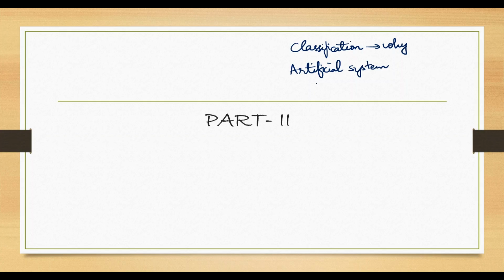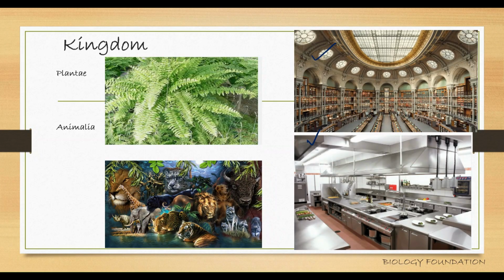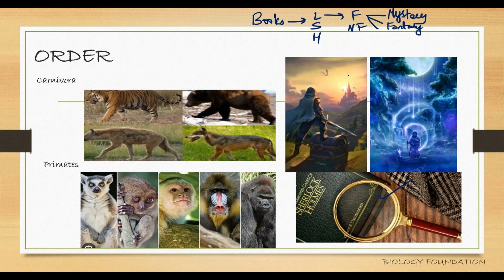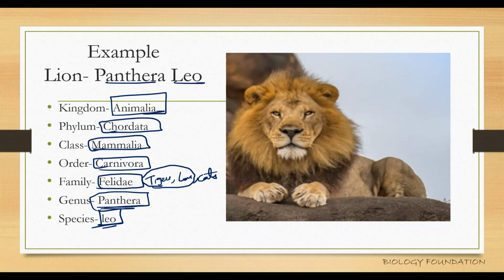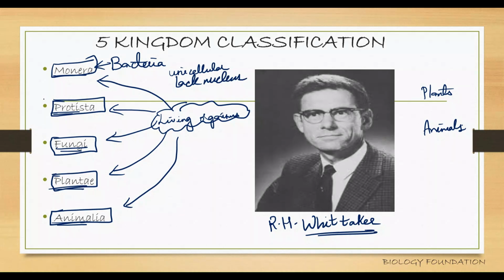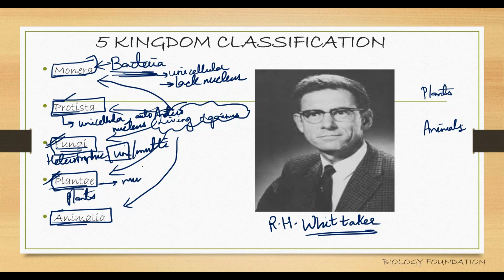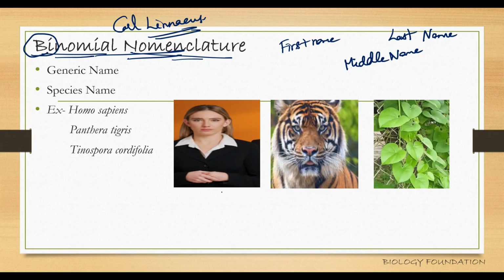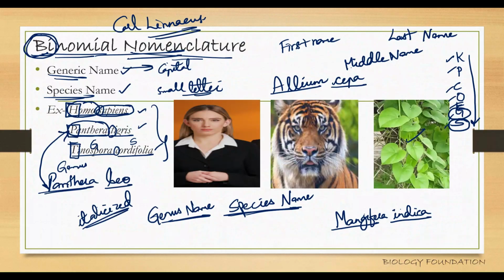GRADE 6 (CBSE/ ICSE) Classification of Living Organisms -PART II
Hello Students!!!
In this video, I discussed the hierarchical system of classification, the five kingdom classification by R.H.Whittaker and binomial nomenclature.